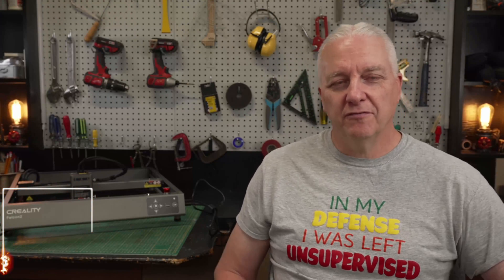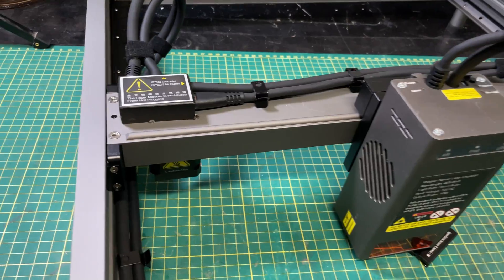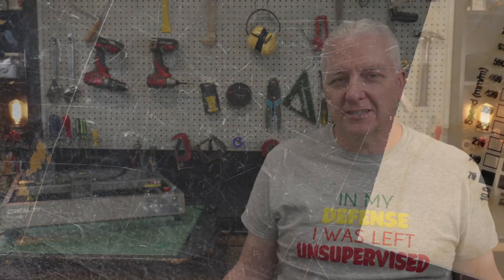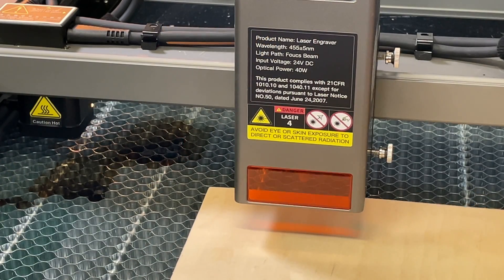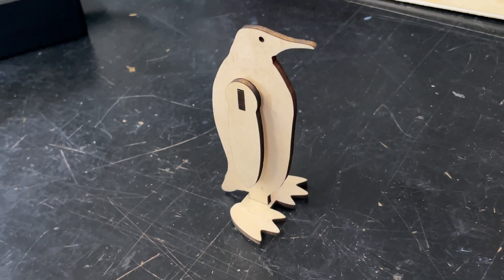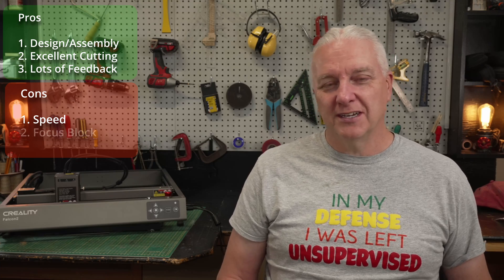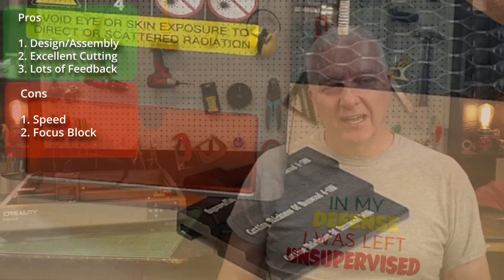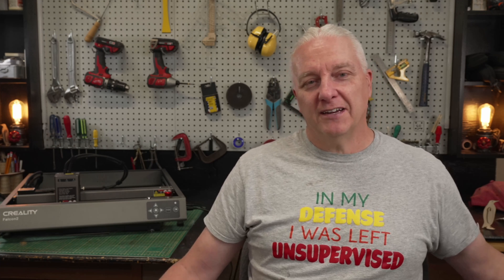The Creality Falcon 2 40W Laser - Impressive Cutting Power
40W lasers are everywhere, but are they all equal?  In this video, I will look at the Creality Falcon 2 40W laser to see how it stands up to the competition.  This is a laser with blistering 40W cutting power, but it retains a few old-school features.  So, is it up to the task?  Join me to find out.

UPDATE NOTES:
1. At 1:31 in the video I claim that the maximum speed is 25000mm/s and it should actually be 25000mm/min.  Also Creality tells me that it is possible to adjust the maximum speed by making adjustments in GRBL settings and they claim it can easily be set to 36000mm/min

2. It is possible to adjust the laser power for cutting/engraving by setting the GRBL parameter $156 between 0 and 1 to adjust the power from Lightburn.

3.  Regarding the air assist.  Creality tells me that it is possible to set the air flow low for engraving or high for cutting from within Lightburn, so the manual adjustment knob on the side is only to allow for specific manual settings as required.